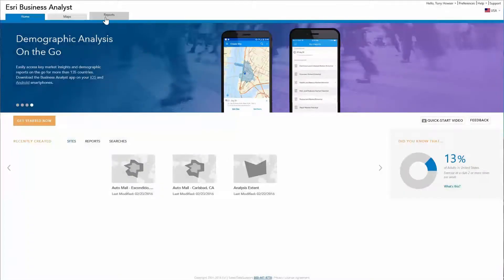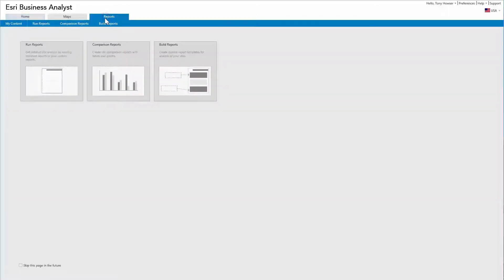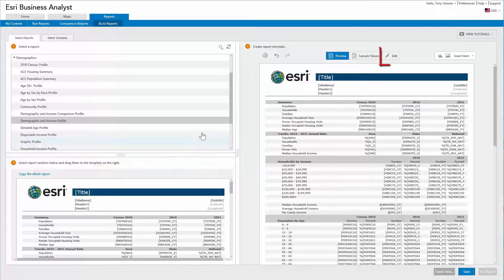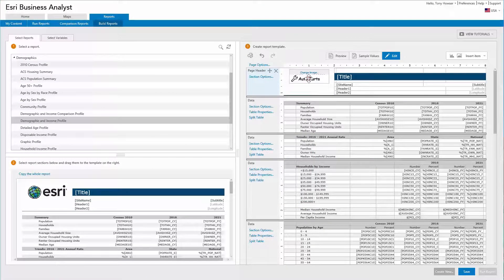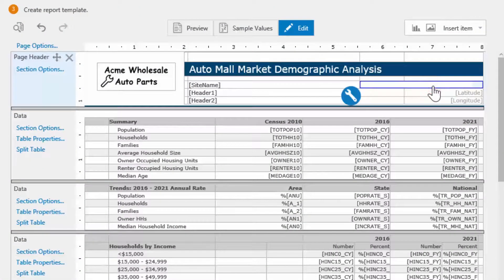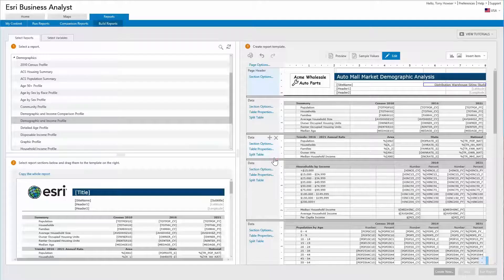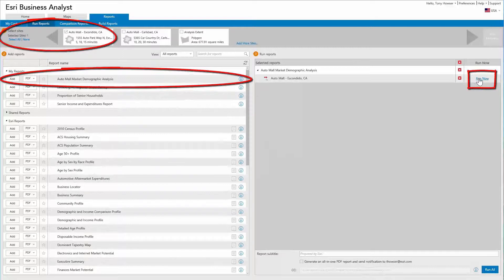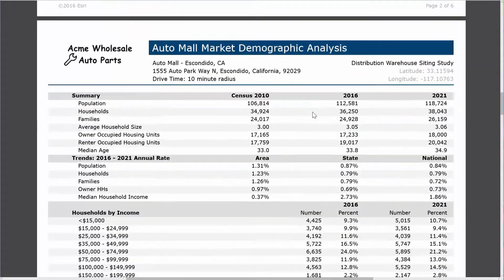Customize an Existing Report in Business Analyst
Learn how to quickly transform a standard report into a customized report by changing the logo and title.